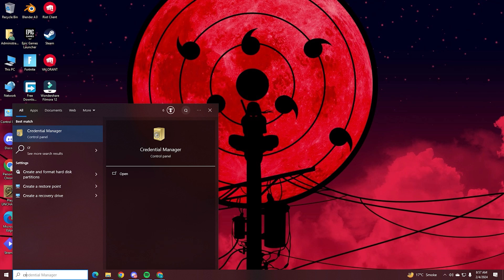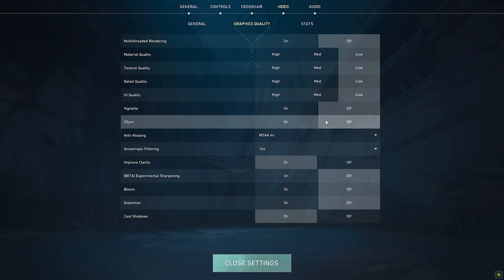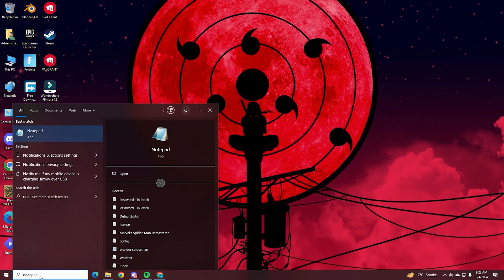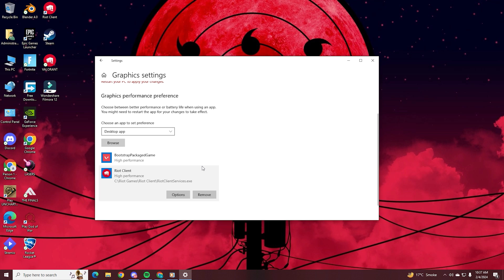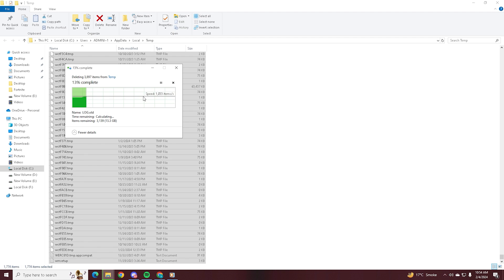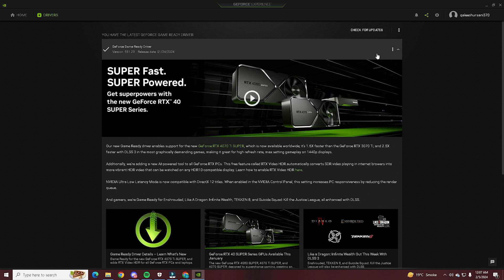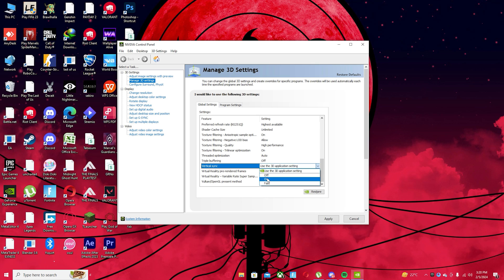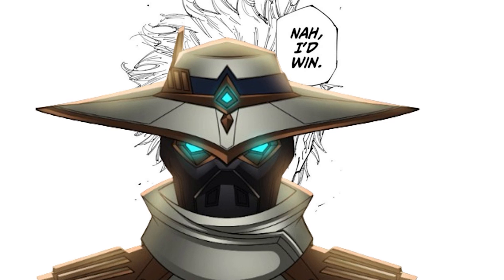How to Boost Your FPS on Valorant in 2024 | Valorant FPS Boost - Ultimate Guide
Do you want to know how to boost your fps on valorant? Then this is the video for you! I will show you how to boost fps in valorant at once on PC/Laptop.

This is a step-by-step tutorial on how to increase fps in valorant in 2024. You can learn how to boost your fps on valorant, so don't worry.

Free Music Without Copyright (Safe)